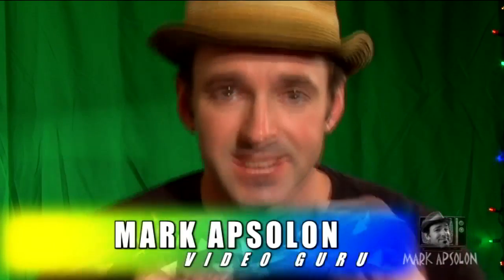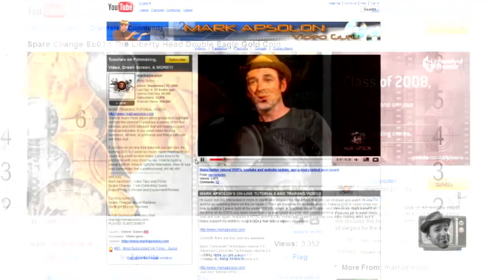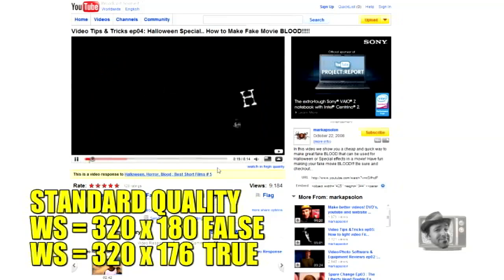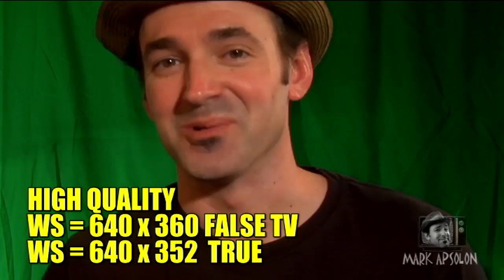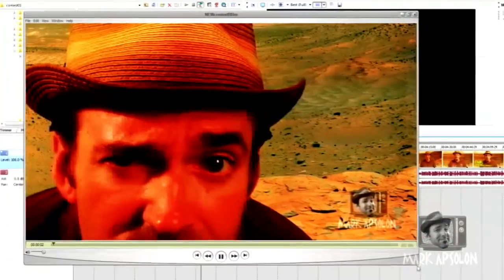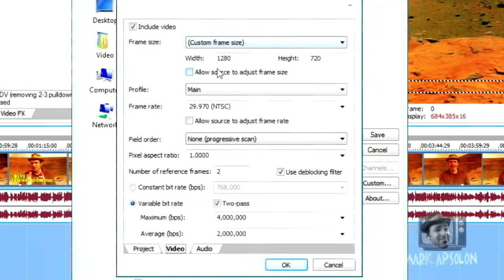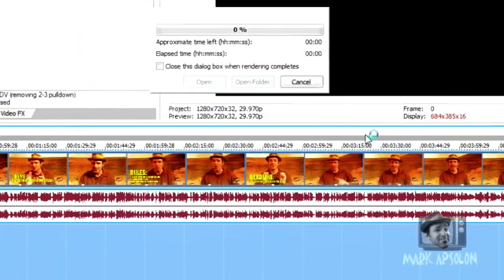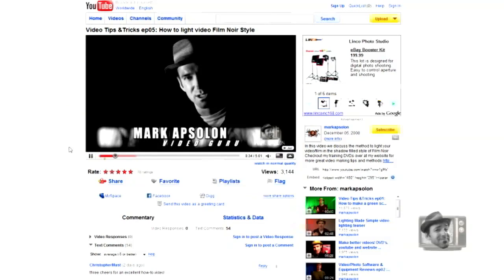Video Tips &Tricks ep06: How to make widescreen HD videos on youtube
UPDATE: Looks like youtube has changed the player since I posted this video. I will do an update video on all this new info soon! Now the player looks HD to me..lol

In this video tips and tricks we discuss the new youtube widescreen format and the resolutions setting within the flash player. We also show you the settings in order to make your standard definition video play in HD.